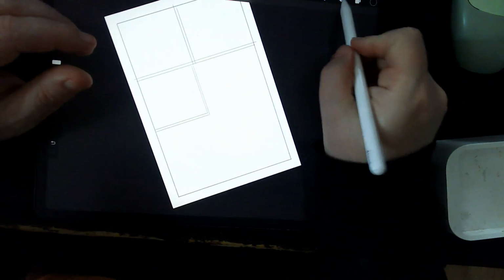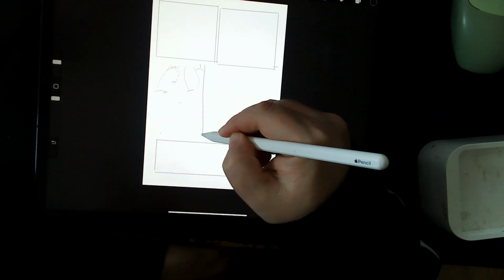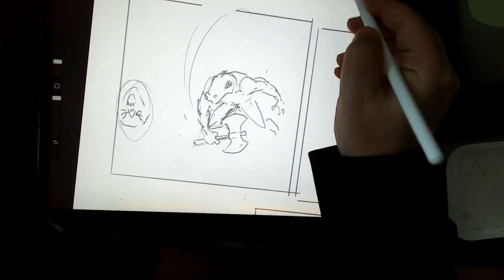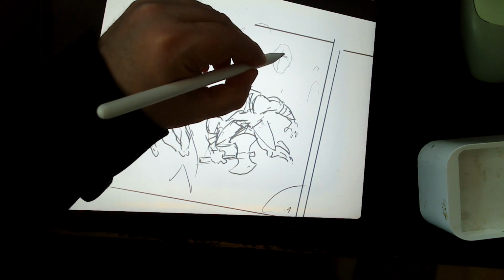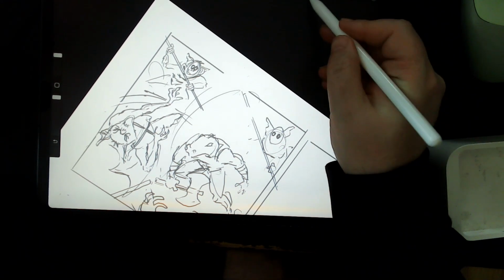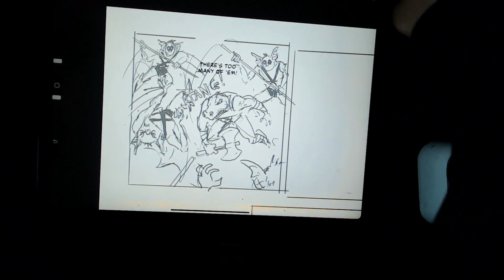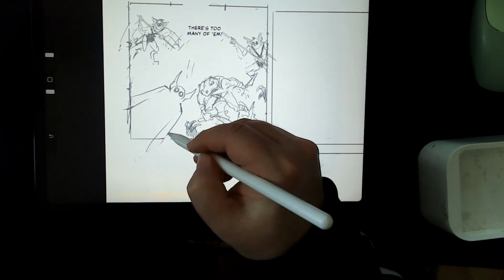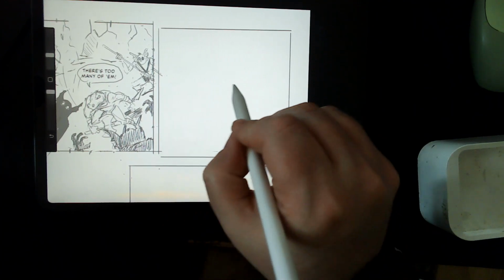Page 12 layout and just getting started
I got ahead of myself! so you get to see some drawing of roughs.